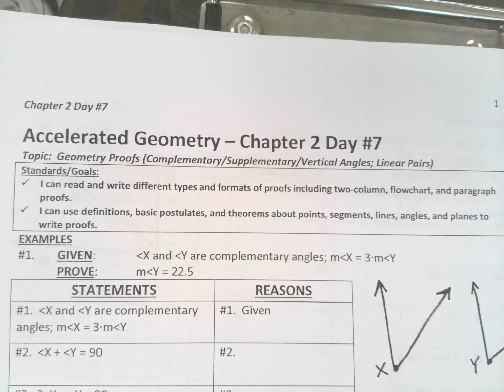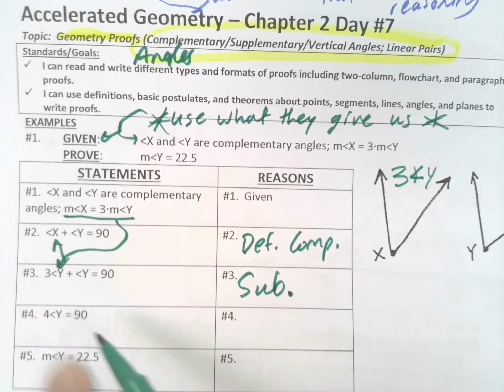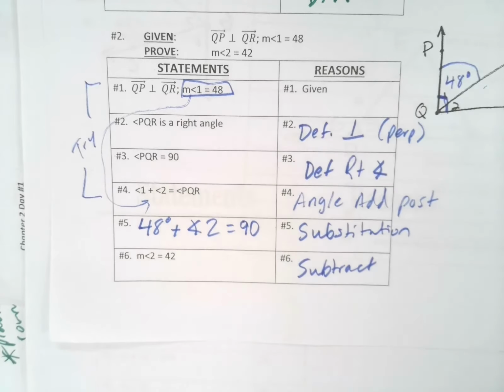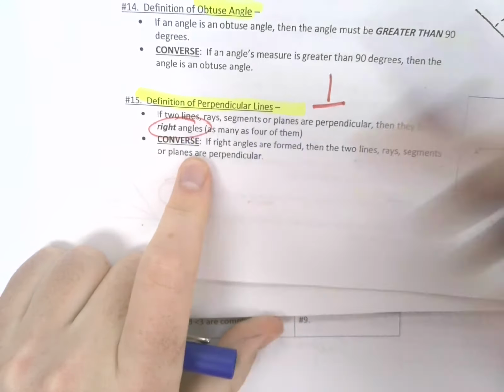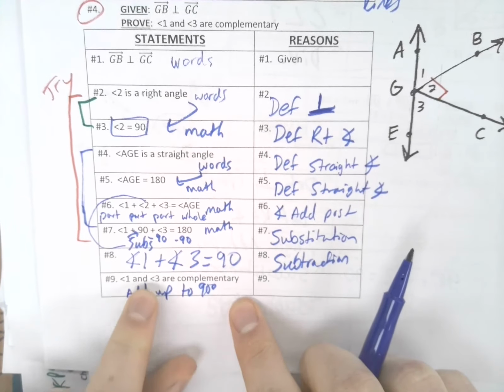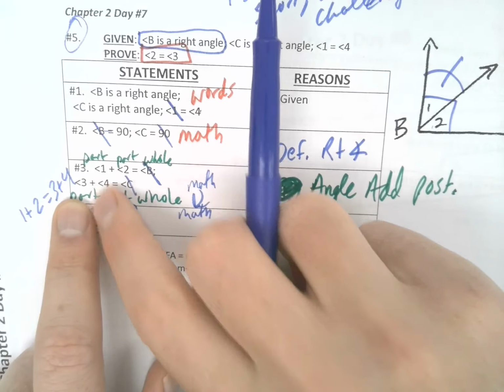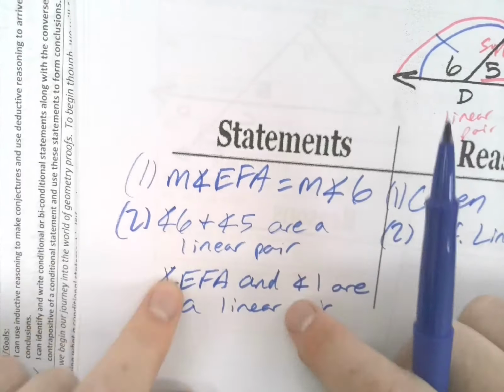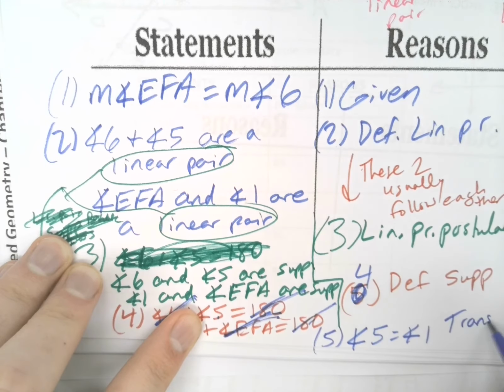Acc. Geo. Ch. 2 Day 7